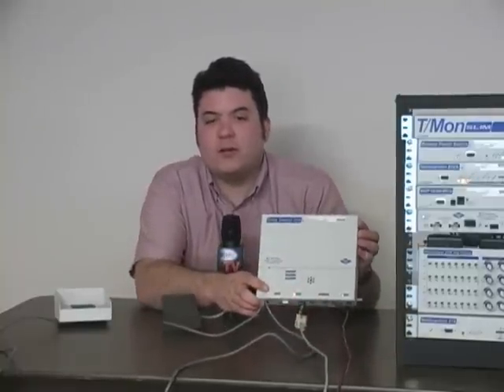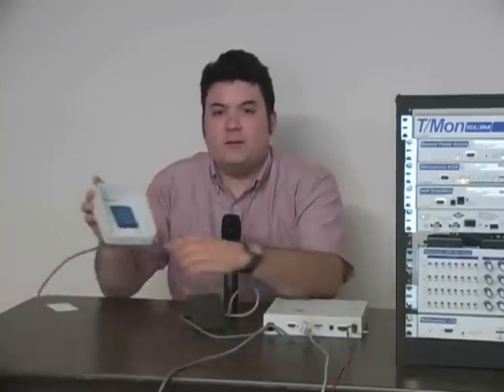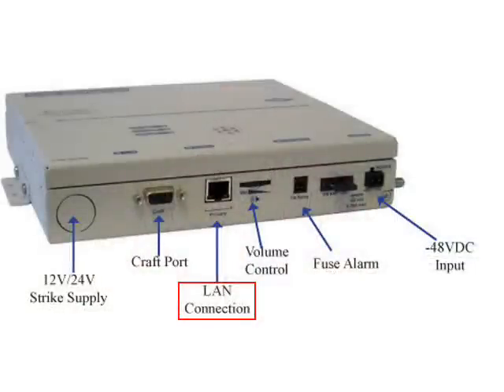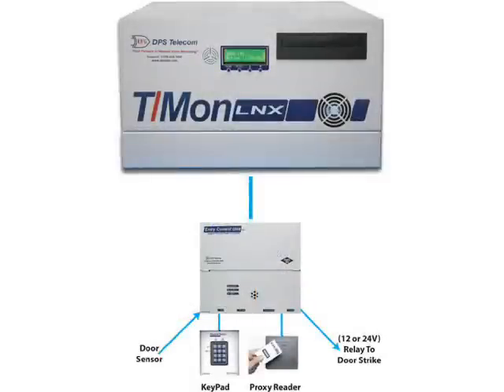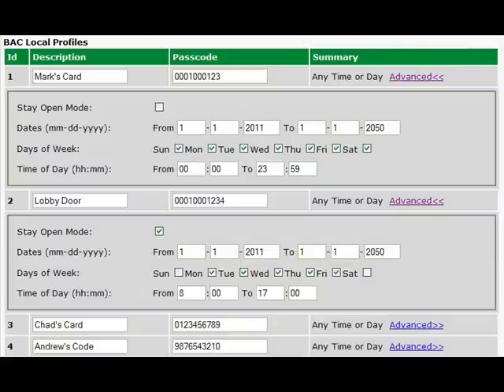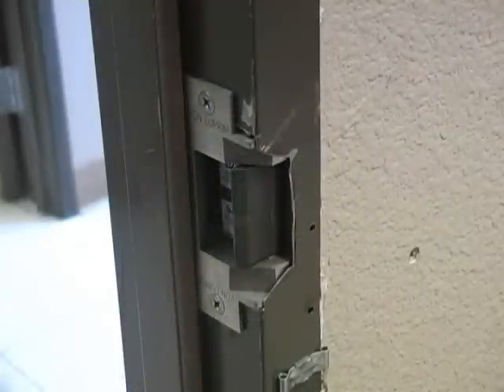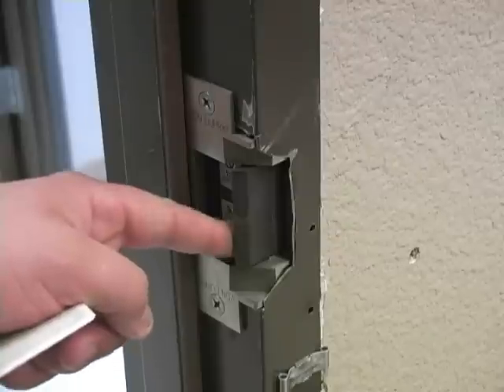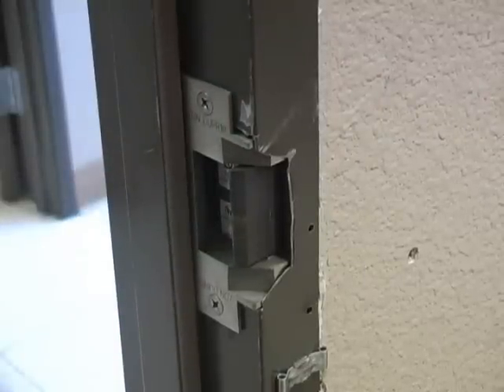Electronic Door Controller (LAN, proximity cards)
Do you need an efficient access control system? We can help you! or 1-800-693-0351 /

Do you have sites where you need to electronically control doors, but you don't have network equipment to monitor? The ECU LAN allows you to efficiently deploy building access control (door control) at any site that has LAN connectivity.

To know more about how you can protect your mission-critical sites, download our Access Control System guide